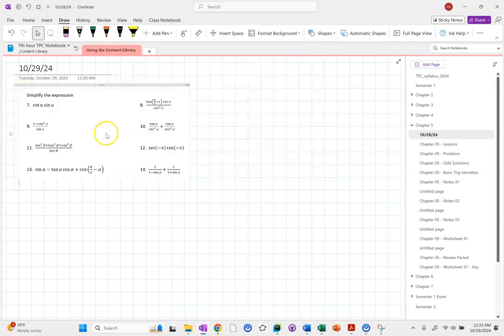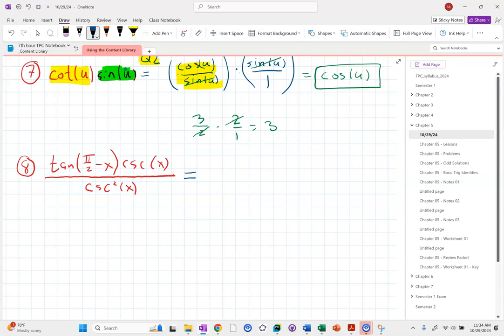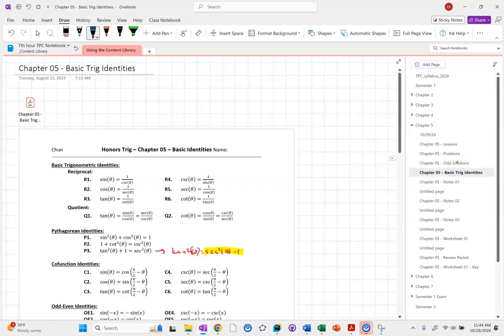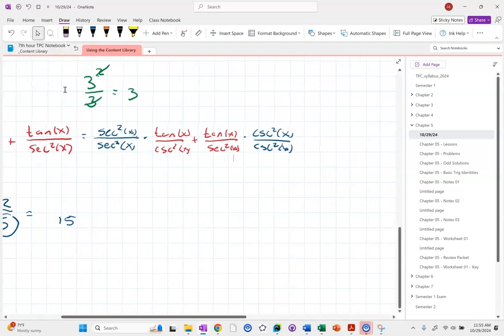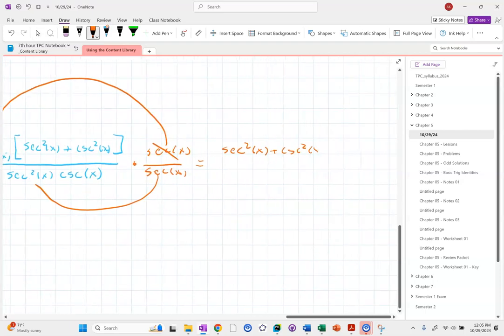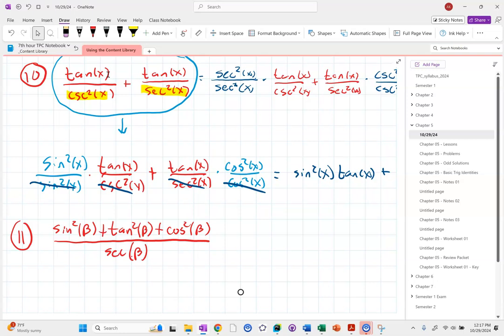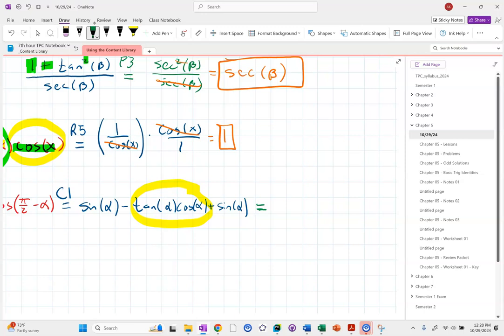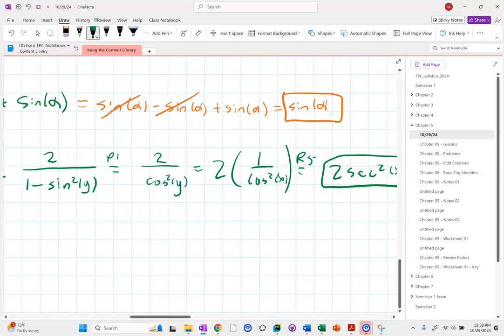10/29/24 TPC - 7th hour